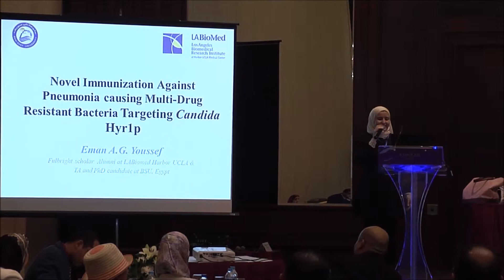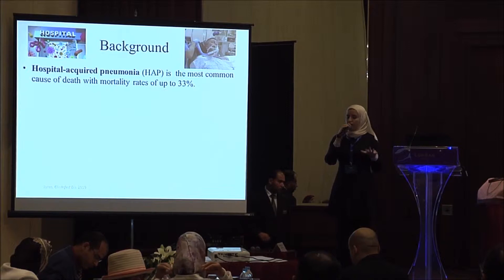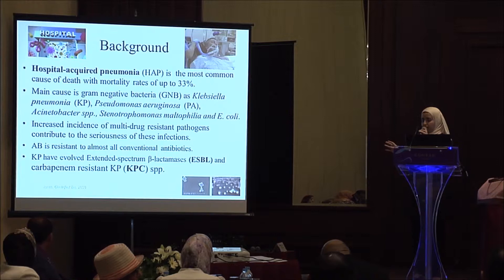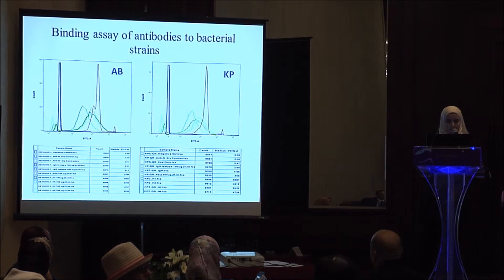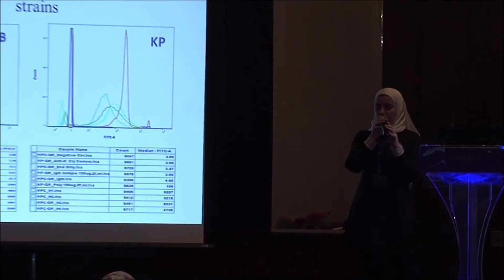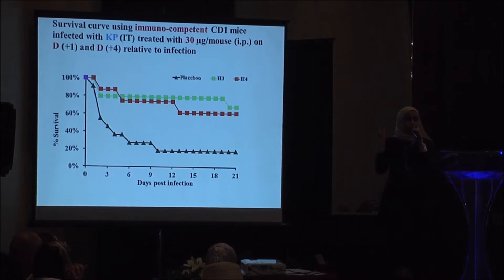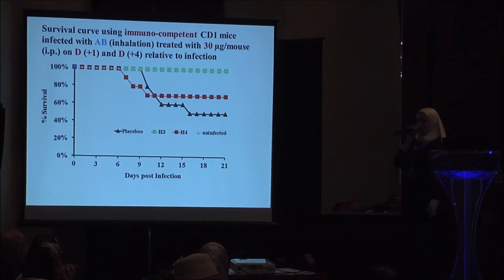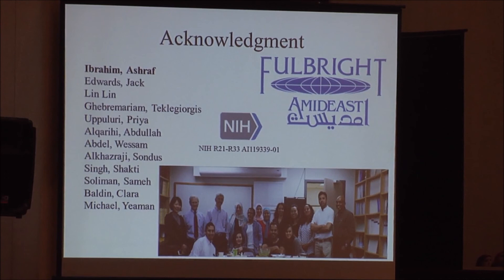Eman Youssef - "Novel Immunization Against Pneumonia"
Eman Youssef - Beni Suef University "Novel Immunization Against Pneumonia Causing Multi-Drug Resistant Bacteria Targeting Candida Hyr1p"
Fulbright Egyptian Scholar Program

3rd Fulbright Egypt Annual Alumni Conference
October 22, 2017 - Cairo Conrad Hotel